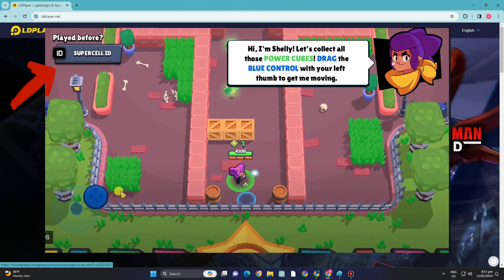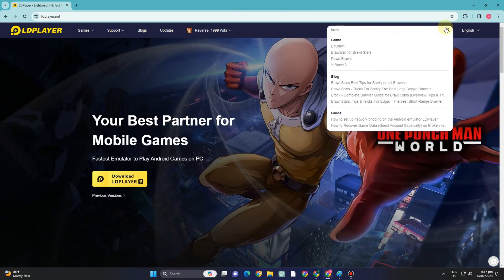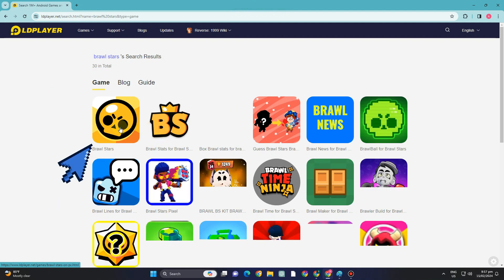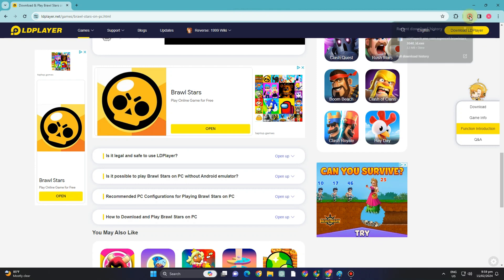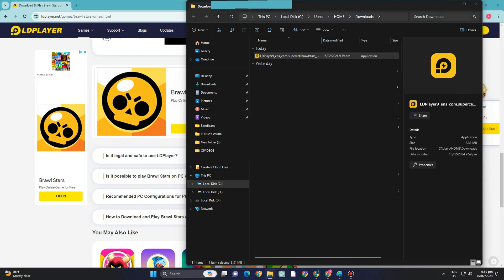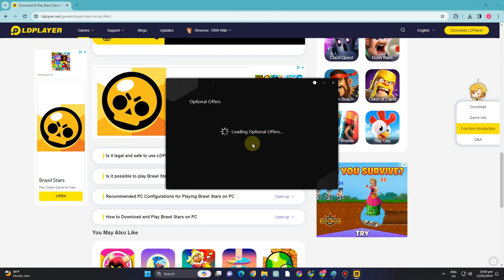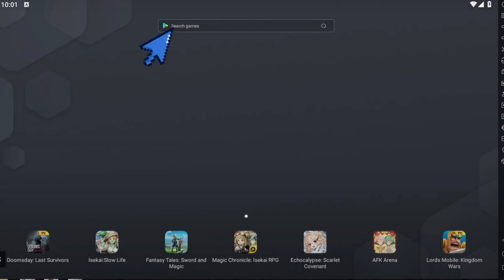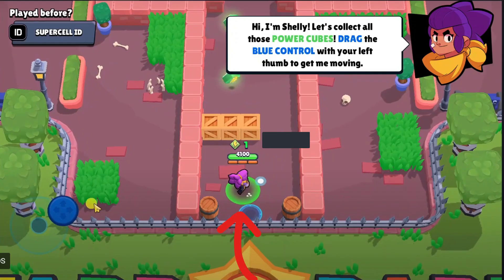How To Play Brawl Stars On PC (Full Guide)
Mastering Brawl Stars: How to Play on PC

Ready to dominate the Brawl Stars arena from the comfort of your PC? Discover the ultimate guide on how to play Brawl Stars on your computer! In this step-by-step tutorial, we'll walk you through the process of setting up and optimizing your gameplay for PC, unlocking new strategies and possibilities. Whether you're a seasoned Brawler or just starting out, transitioning to PC gaming can elevate your experience to a whole new level. Join us as we explore the best emulators, controls, and tips to maximize your performance and crush the competition.

Don't miss out on this opportunity to become a true Brawl Stars champion – watch now and unleash your full gaming potential!

Elevate your gameplay today by bringing the brawl to your PC and dominating the competition like never before.